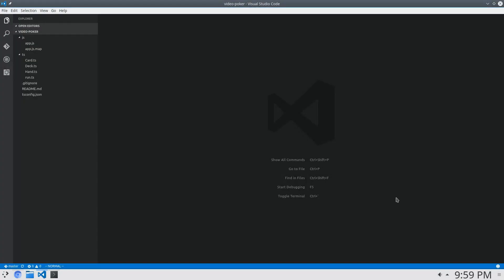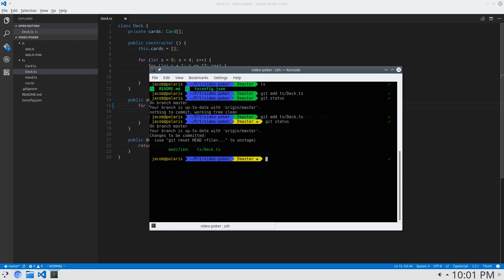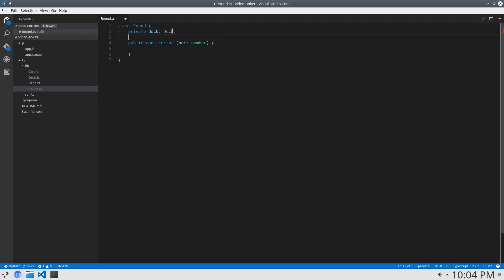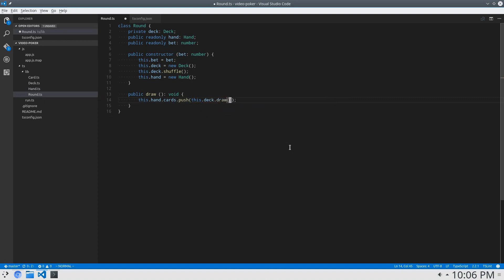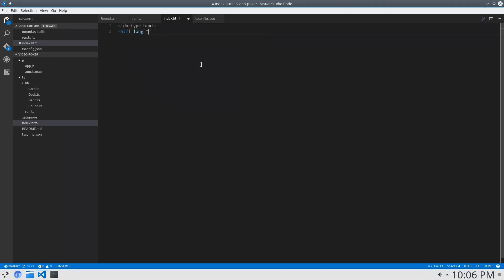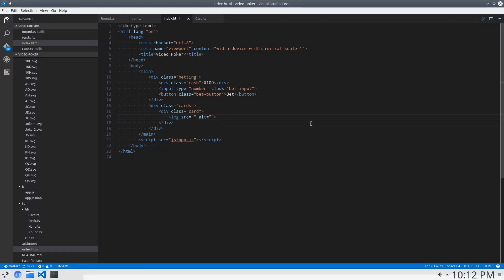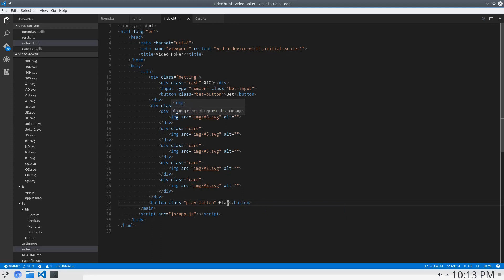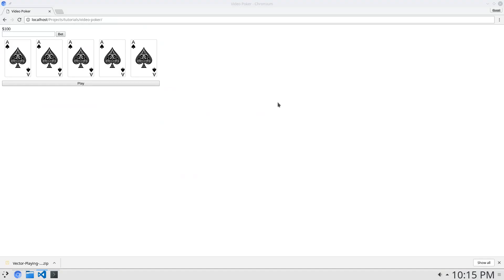Poker in TypeScript Part 3 - Maintenance & UI Prototyping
Sorry - I'm still getting things set up with my new computer, so I apologize for audio clipping and awkward pauses. This video was a little bit rambly because there were a bunch of random things that needed to get done before the UI got implemented.